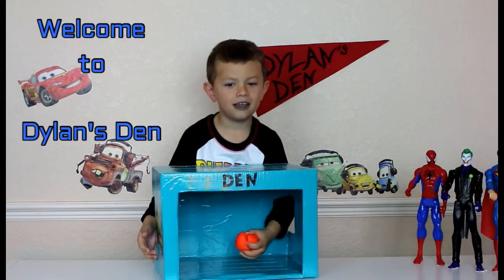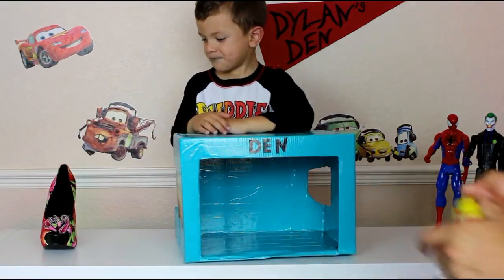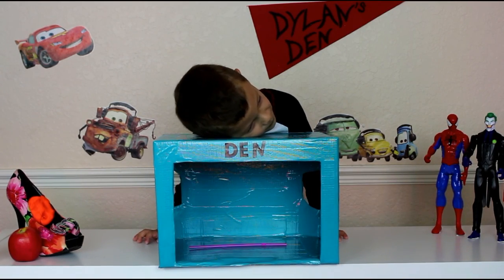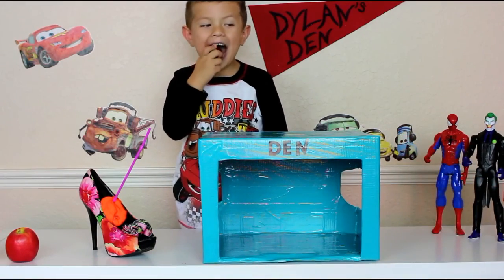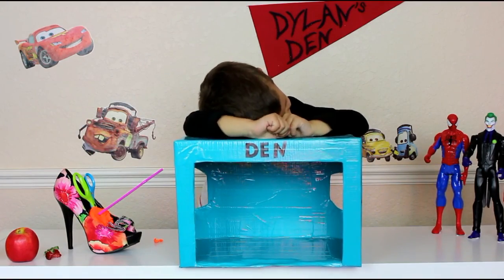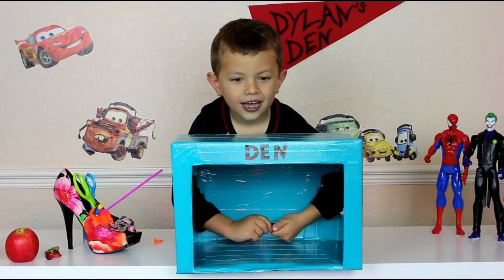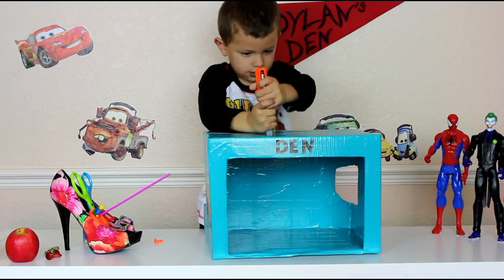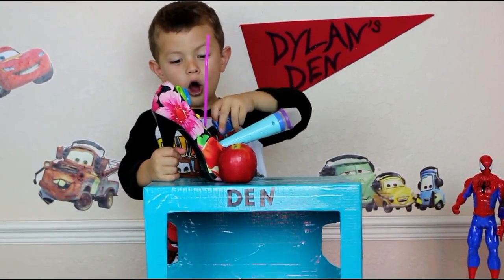Dylan's Mystery Surprise Toy Box, Play Doh Reveal on Dylan's Den Part 5, FUN! (#28)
Dylan’s Den Videos

►Description of Dylan’s Video

Once a month Dylan brings out Dylan's Surprise Mystery Toy Den and tries to figure out what mystery toy is in the box without looking at the toy. Dylan loves watching the surprise eggs, so we decide to try something different and start Dylan's Mystery Den. The 1st of every month we will post a NEW Dylan's Mystery Den with 3 objects for Dylan to guess. Please submit some toys or objects you would like Dylan to attempt to guess.   Dylan loves surprising kids with toys or surprise eggs.

►About Dylan

Welcome to the most entertaining and family friendly toy comedy video kids channel you will ever see on YouTube. Dylan's Den is a kids YouTube channel that follows Dylan (4) in his everyday life. Whether it's just being a kid playing with his toys, learning how to brush his teeth, playing with his Disney cars, playing with his friends and family or just eating a big bowl of spaghetti.  Dylan loves hot wheels, play doh, Candy Candy, Sprinkles, monster trucks, Disney cars, Disney Pixar movies, Lego toys, playing t-ball, MLB, Music, Games, kids toys surprise, Minecraft, Frozen, Riding Bikes, hitting Homerun, Swing his baseball MLB bat, playing with his sister’s Baby Alive or her Shopkins, wrestling with dad, watching funny videos, baking Challenge, Challenges, Mystery Den or Box, dressing up in Costumes, playing in the rain, farting on his sister, dad or mom, eating milk duds & gummy worms, cereal, going to the park, zoo or pool. Dylan is an amazing, caring, smart and fun loving 4 year old who loves to joke around and laugh. Here are some things Dylan does not like; thunder, eggs, pickles, the dark, taking a bath, pooping, cleaning up his toys, mustard, napping, bugs, and in many cases wearing clothes. Dylan's Den will post videos during all holidays, Easter, 4th of July, Halloween, Thanksgiving & Christmas.  This first year during Dylan’s Den we wSurprise Egg, Mystery Box